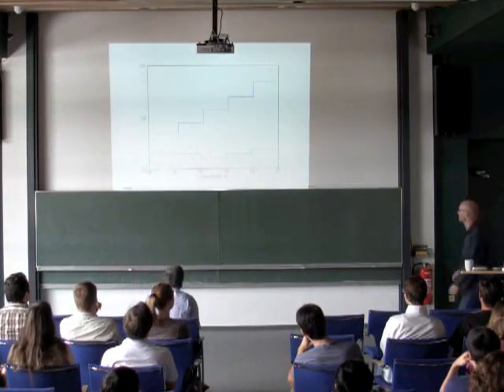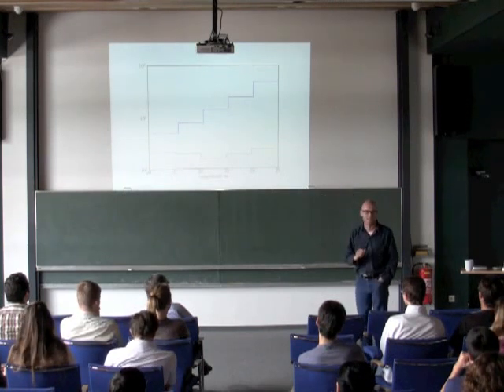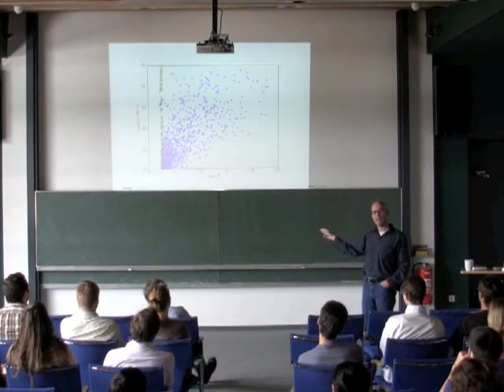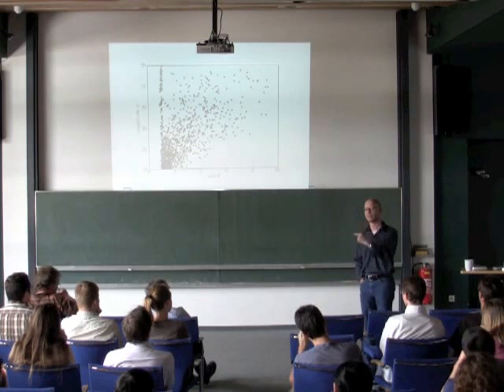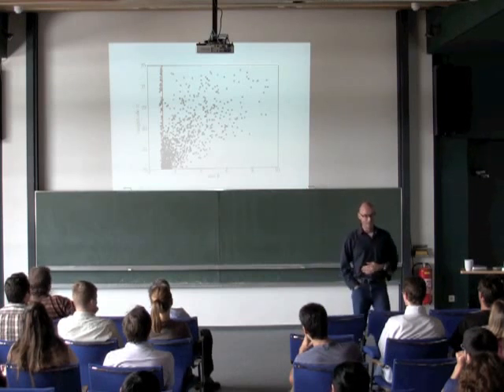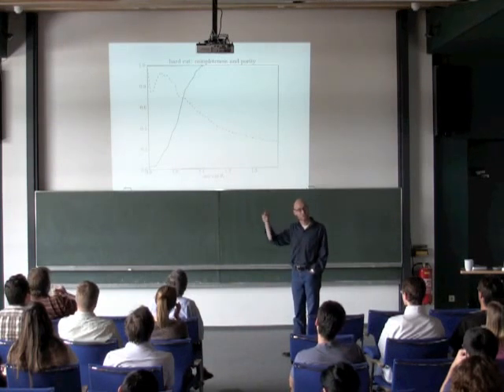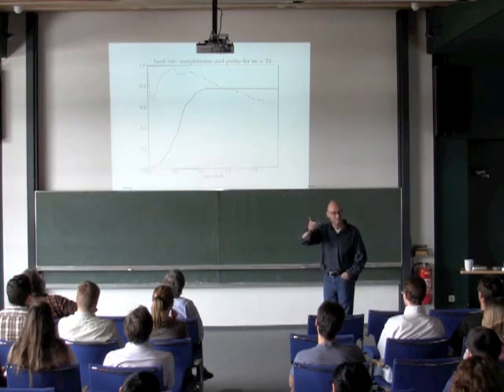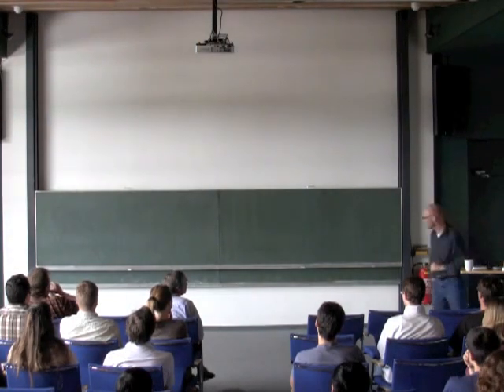Hierarchical classification with discrete models (part 1/5)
This is a talk I gave at the Max-Planck-Institut fuer Astronomie in Heidelberg on probabilistic classification.  Apologies for the video quality.  Watch in order (1/5) through (5/5) or as a playlist.  Thanks to Dan Weisz for cutting some of the video for me.